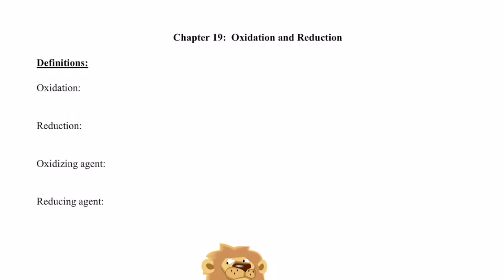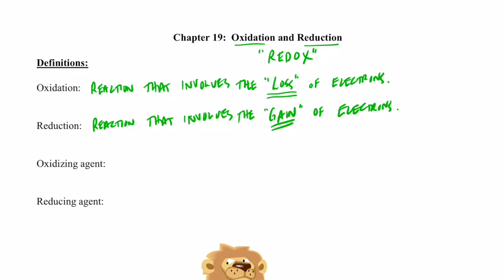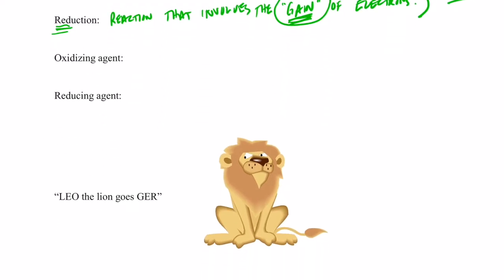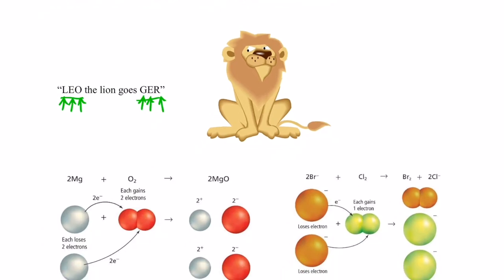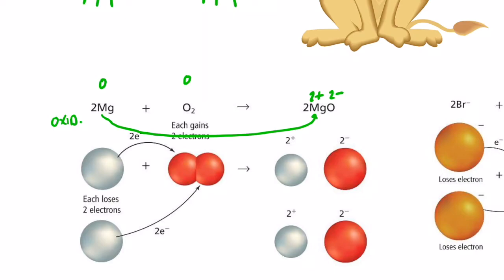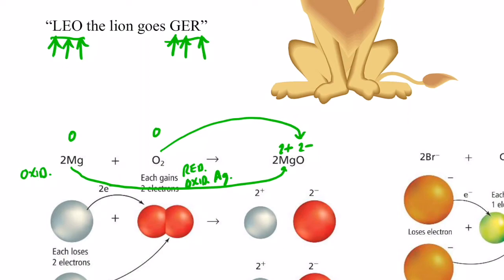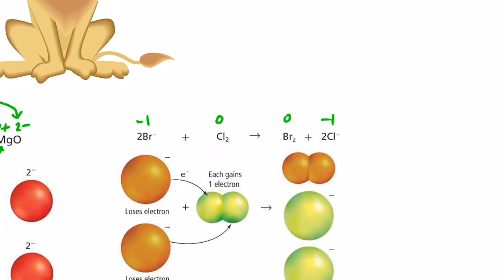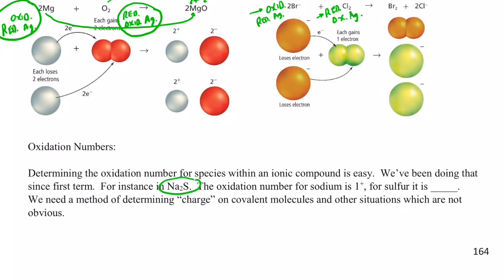Oxidation and Reduction Part 1 : Definitions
We define oxidation, reduction, oxidizing agent and reducing agent.  We give examples and begin a discussion of oxidation numbers.